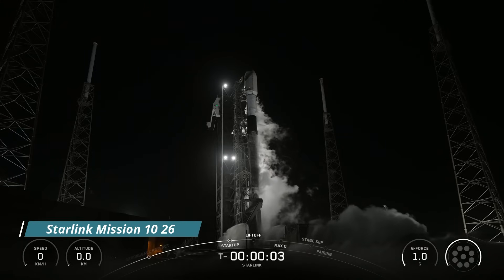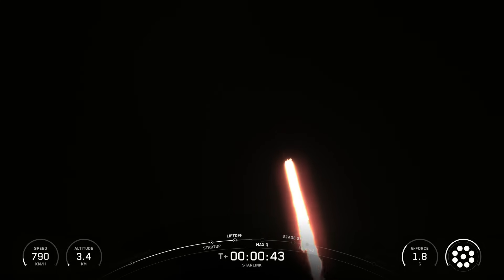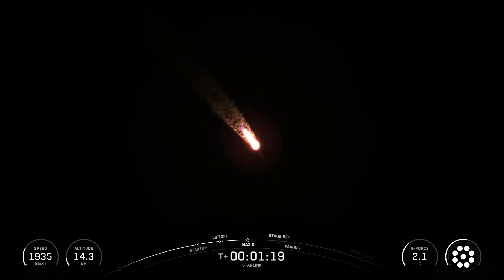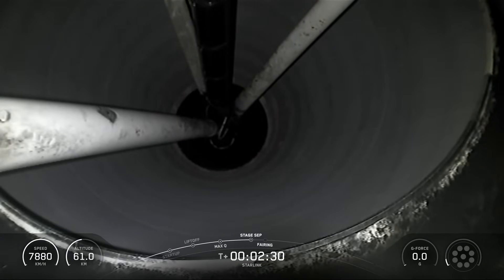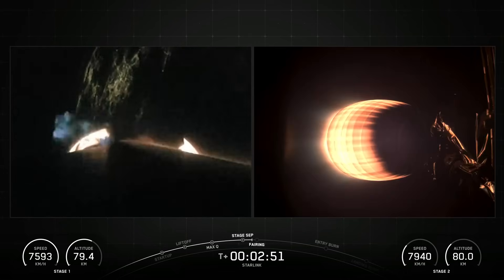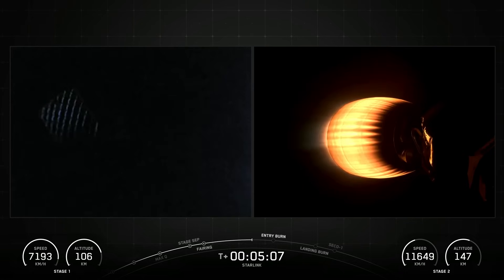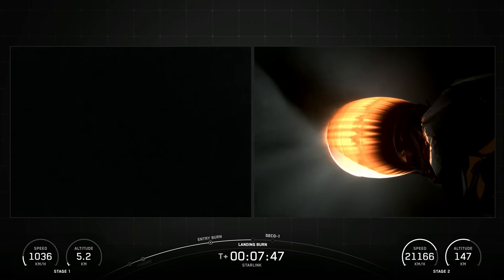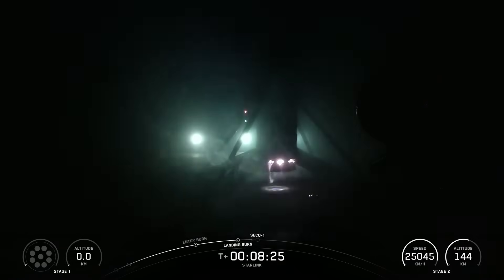SpaceX Launched 10-26 Starlink Mission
Starlink Mission 10 26

SpaceX's Falcon 9 rocket is targeted to launch 28 Starlink satellites to low-Earth orbit from Space Launch Complex 40 (SLC-40) at Cape Canaveral Space Force Station in Florida.

A live webcast of this mission will begin about five minutes prior to liftoff, which you can watch here and on X @SpaceX. You can also watch the webcast on the new X TV app.

This is the 22nd flight for the first stage booster supporting this mission, which previously launched Crew-6, SES O3b mPOWER-B, USSF-124, Bluebird 1-5, and 17 Starlink missions. Following stage separation, the first stage will land on the A Shortfall of Gravitas droneship, which will be stationed in the Atlantic Ocean.